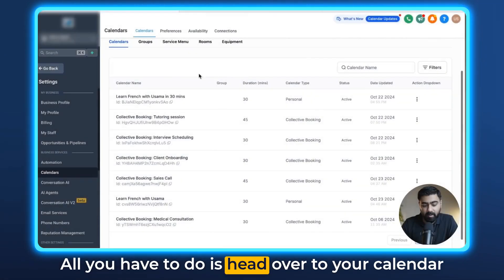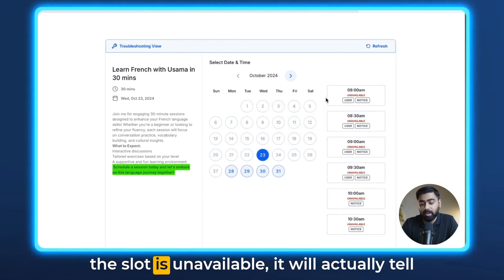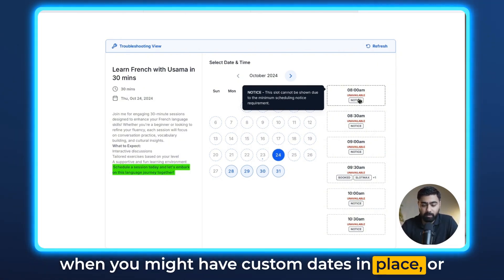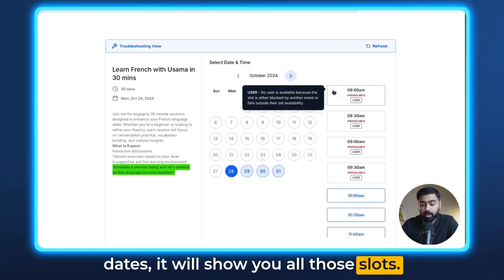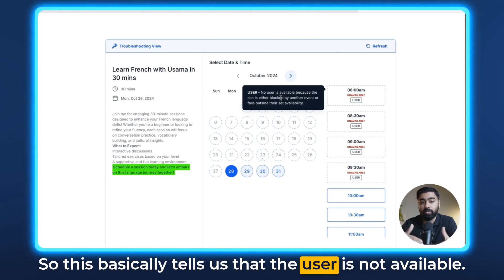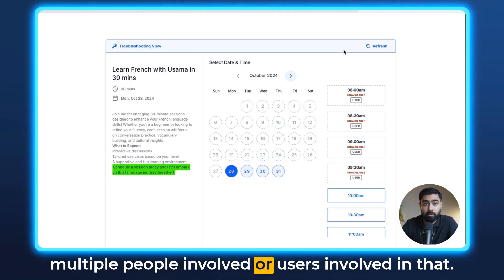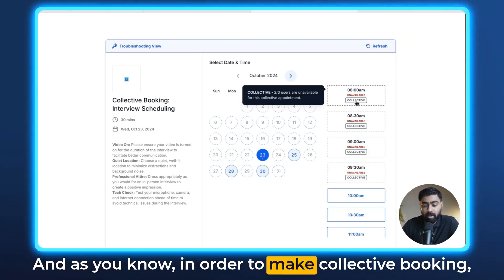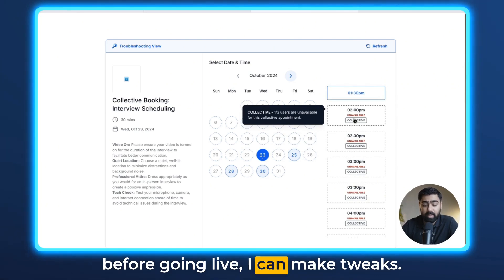How to Use the Calendar Troubleshooting Tool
Usama shows how to use GoHighLevel's calendar troubleshooting tool for easy testing and instant feedback. Identify unavailable slots, understand booking issues, and make real-time adjustments. Perfect for optimizing calendar logic before going live.

00:00 Introduction to Calendar Troubleshooting
00:19 Accessing the Troubleshooting Tool
00:43 Understanding Slot Availability
01:50 Collective Booking Calendars
02:43 Making Real-Time Adjustments
02:53 Conclusion and Benefits